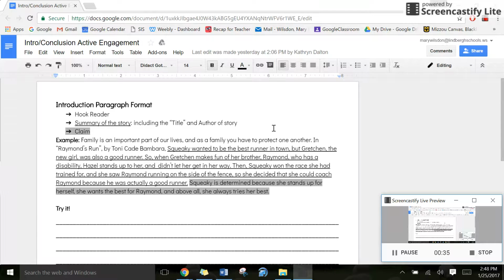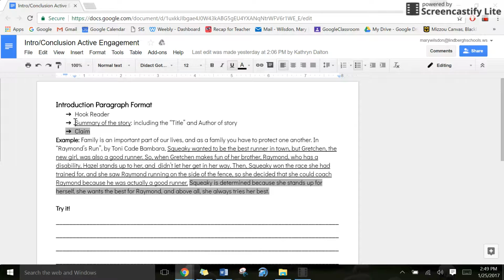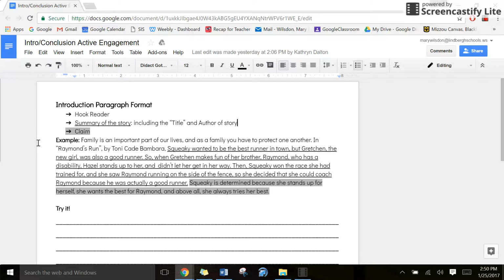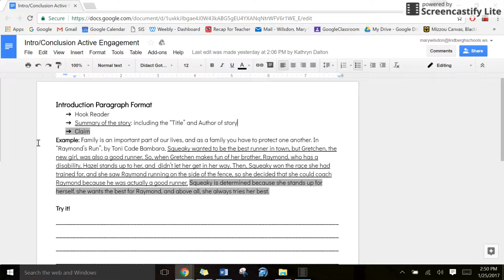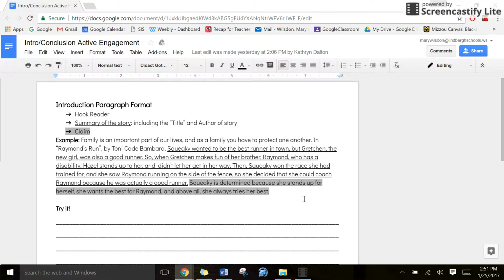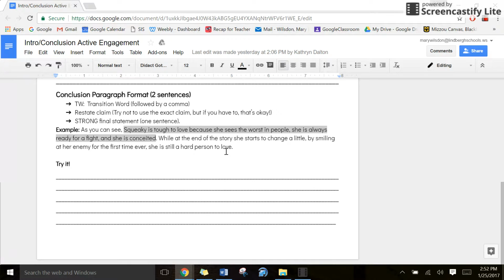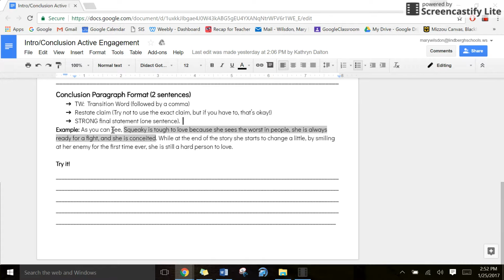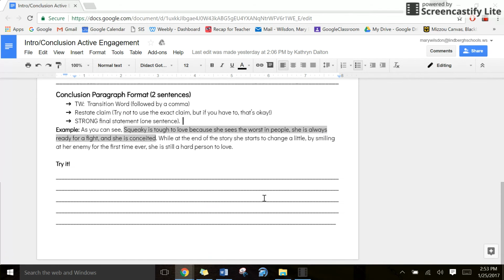1 25 homework introductions and conclusion